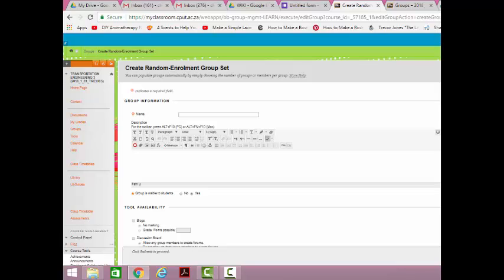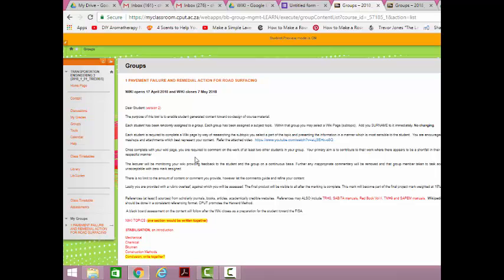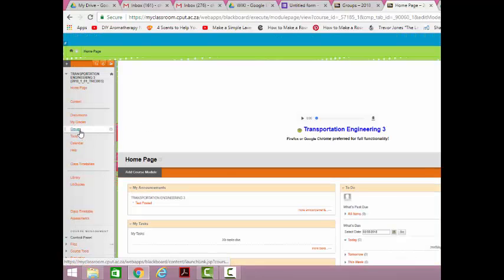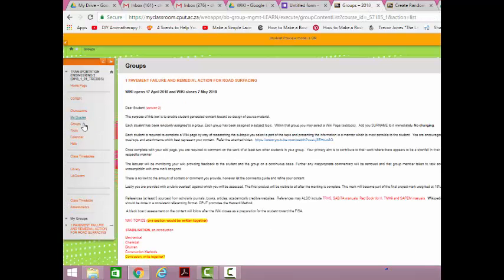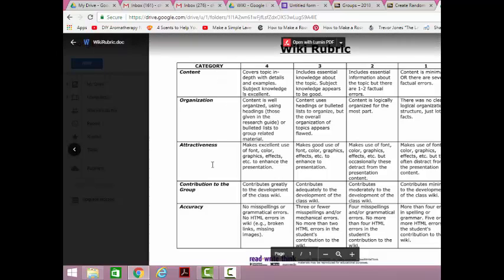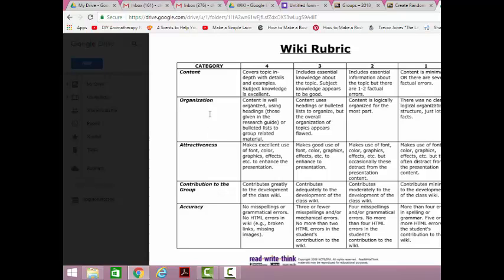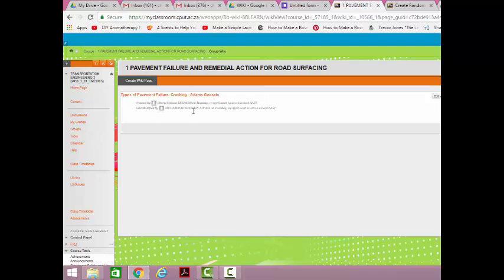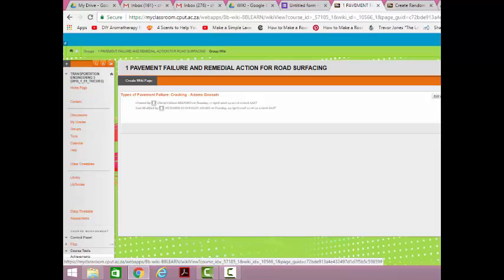Cheryl Belford : My wiki experience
Presentation by Cheryl Belford on using wikis for student generated collective notes